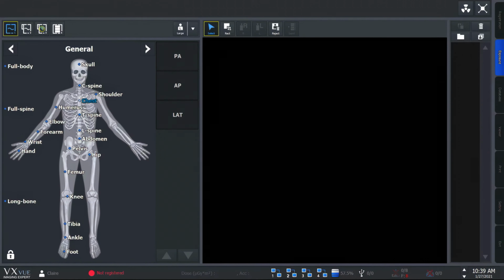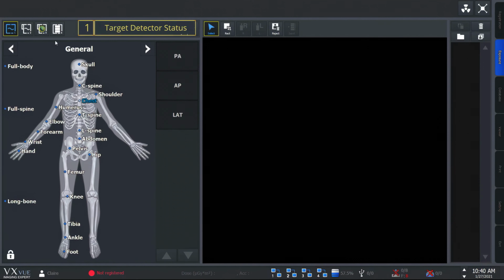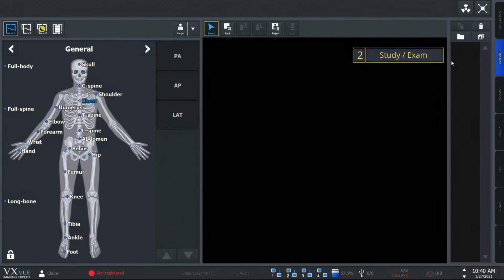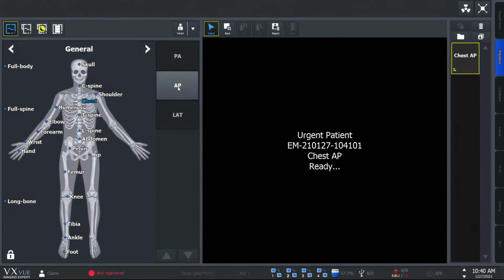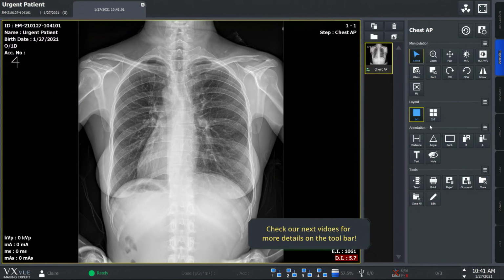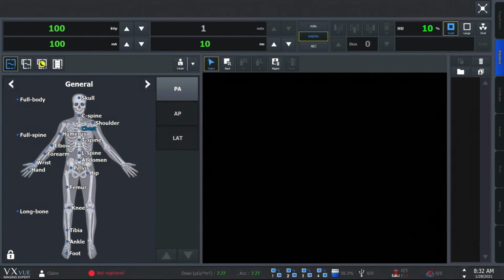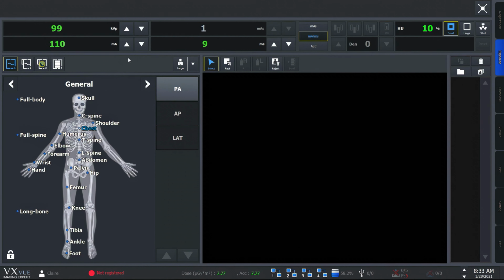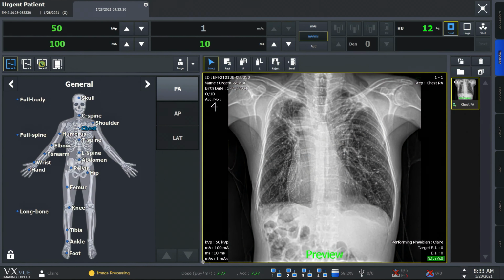VXvue Quick Guide 02 - X-ray Exposure